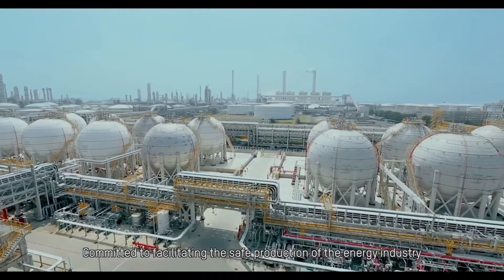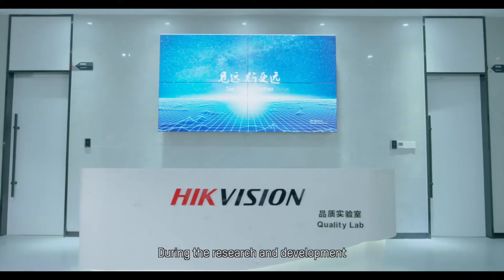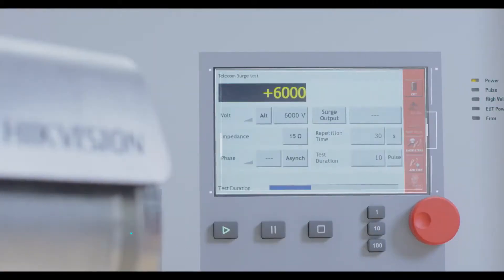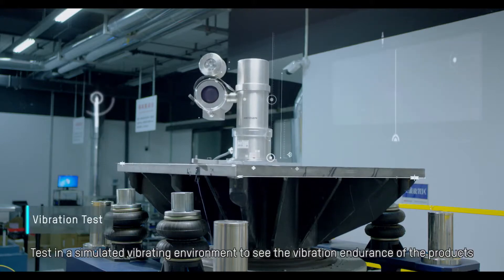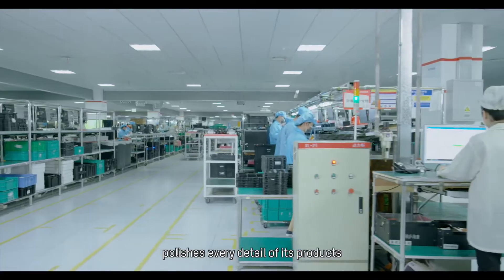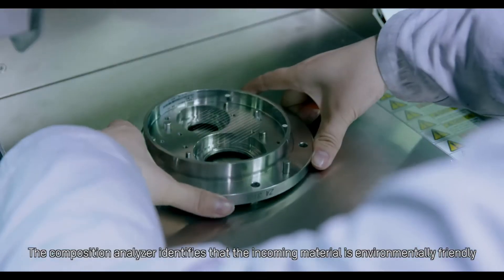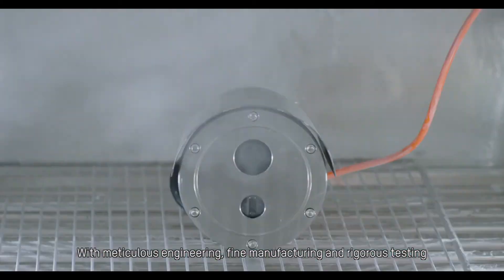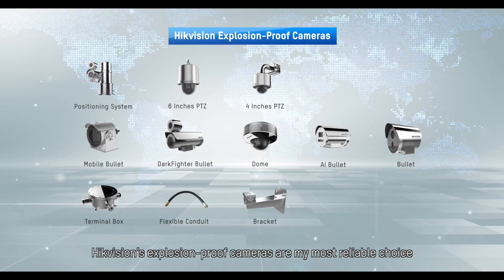SECURITY ONE - HIKVISION - Soluciones Antiexplosivas - ATEX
SECURITY ONE - HIKVISION - Soluciones Antiexplosivas